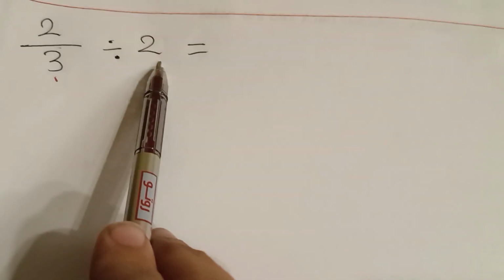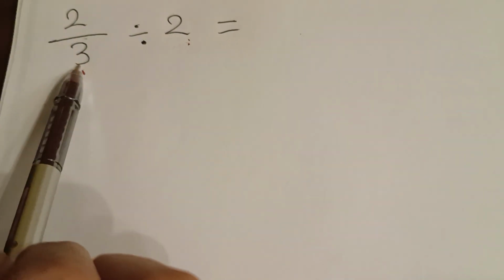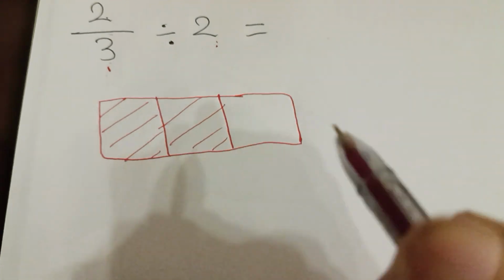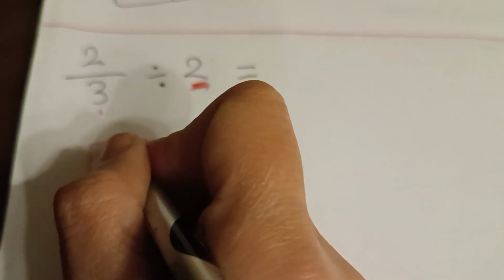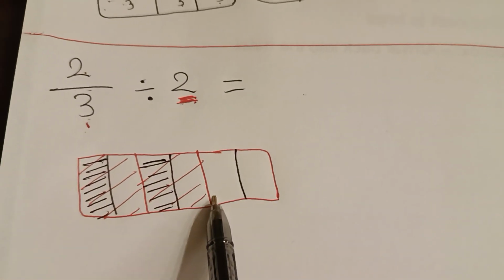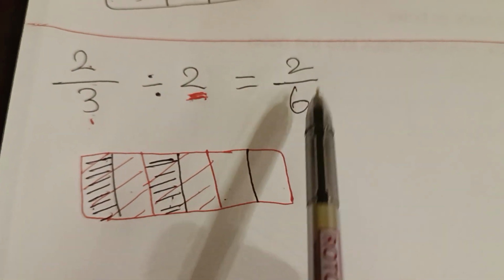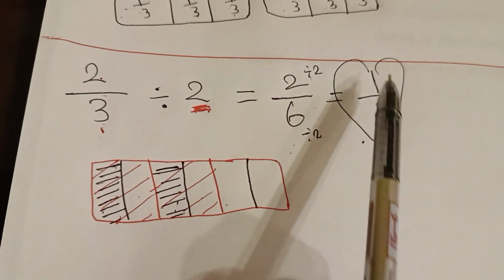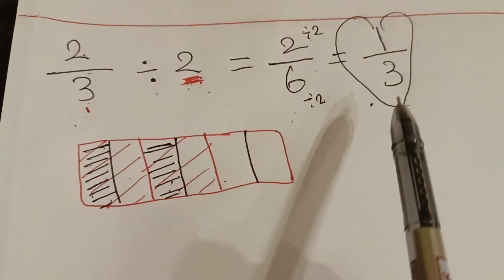using models to divide fractions with wholes p2